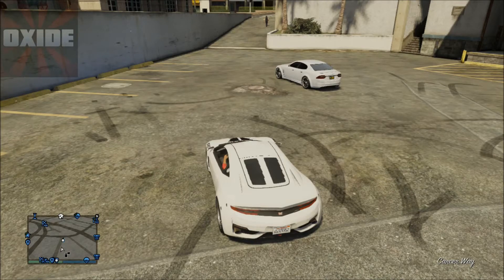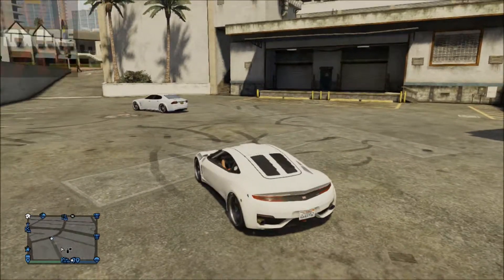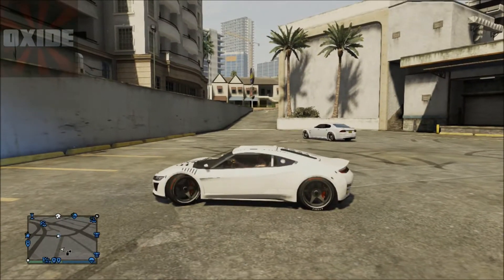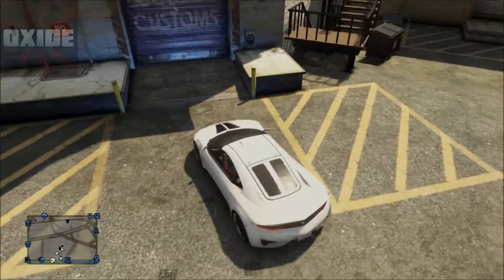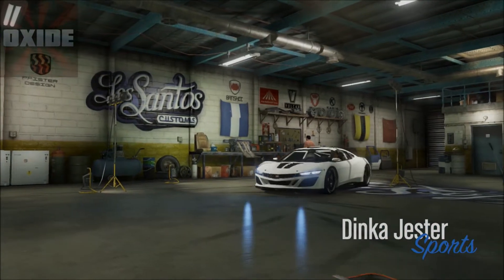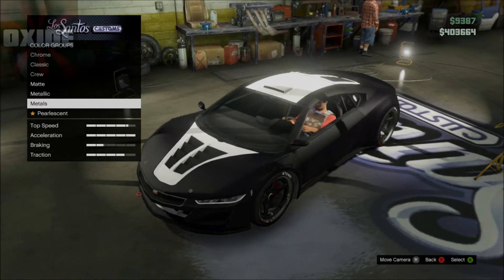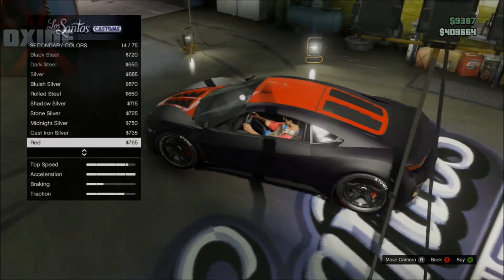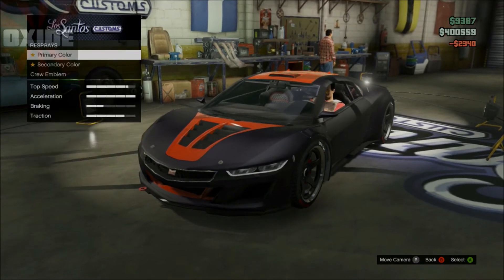GTA 5 Online- Amazing Paint Job Guide! "Personal PaintJob" :)